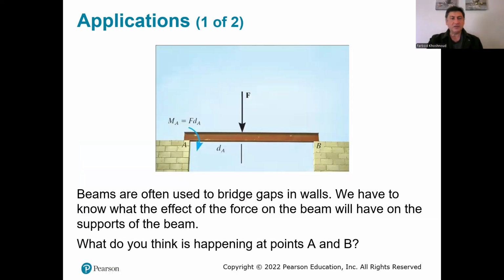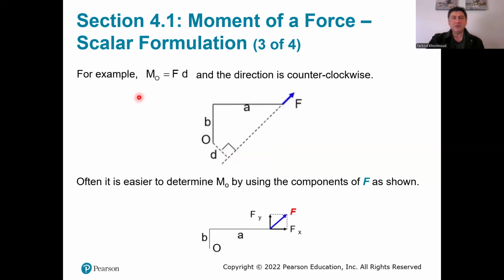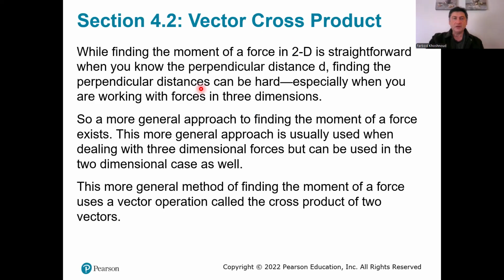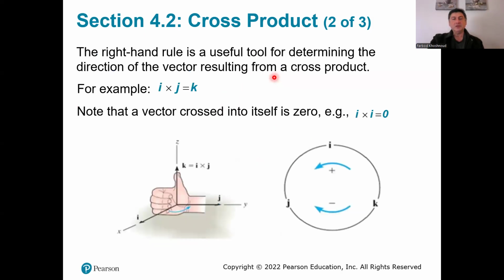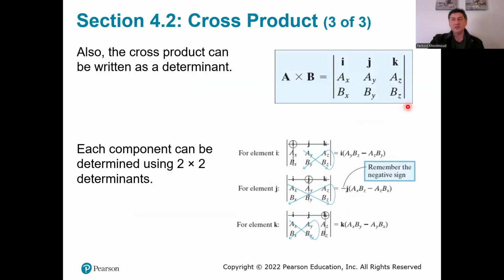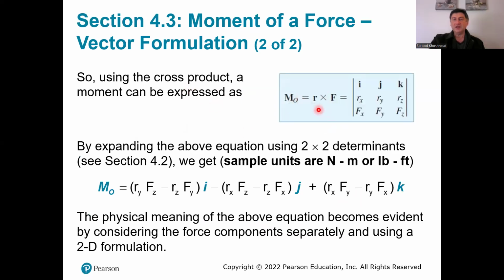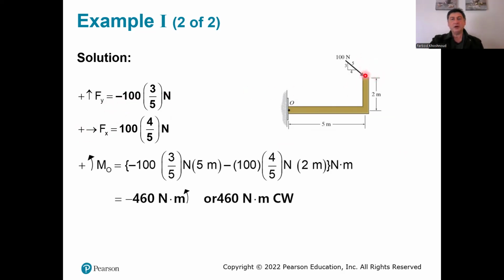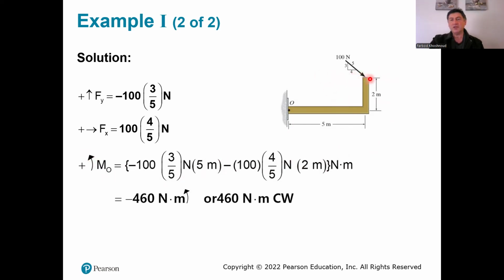4- Equivalent force Systems